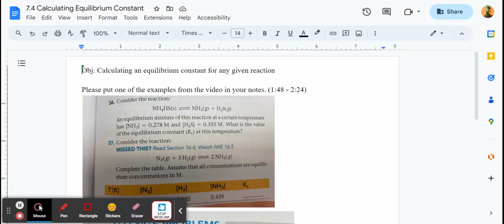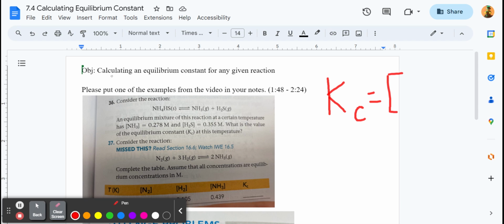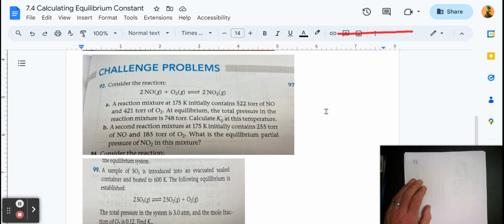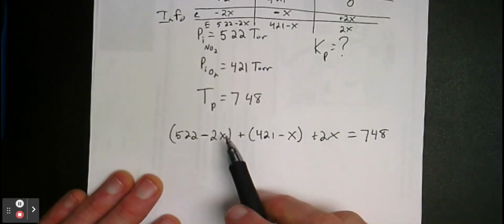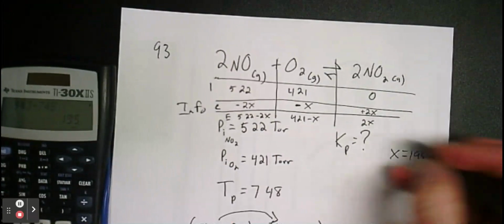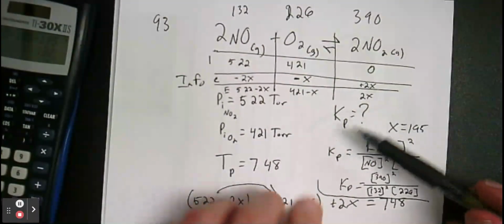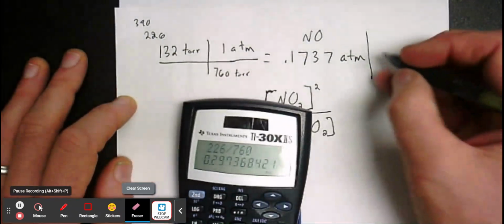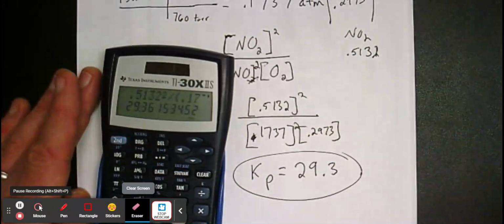7.4 Calculating Equilibrium Constant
Lecture on Calculating Equilibrium Constant